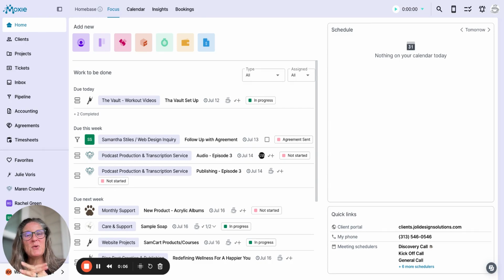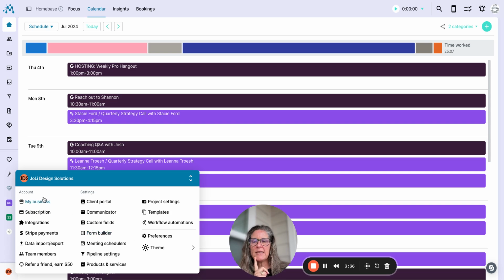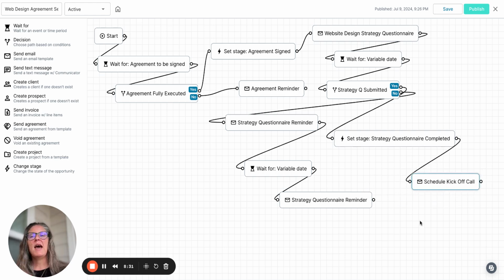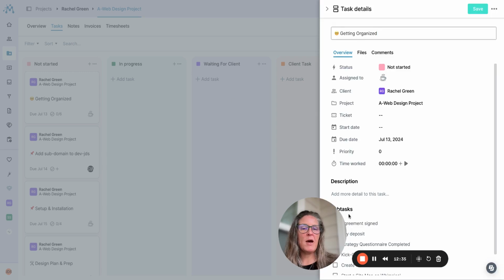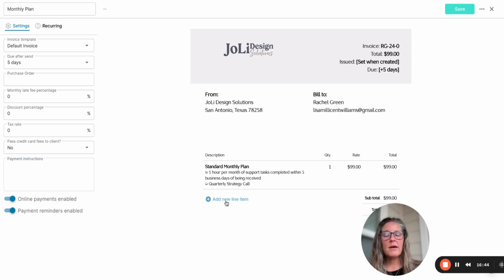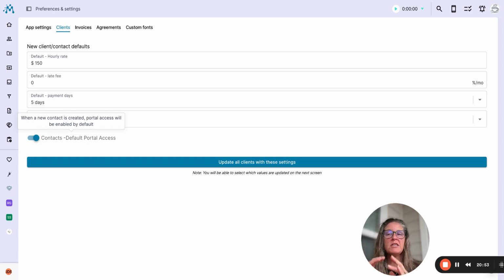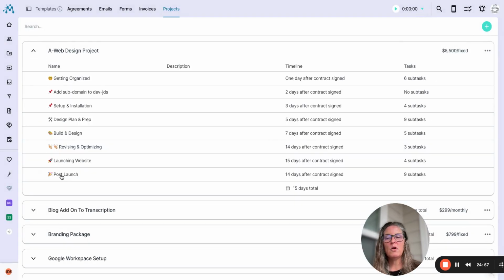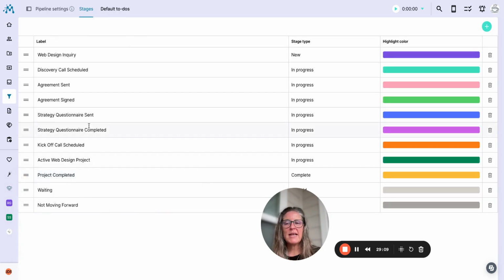Moxie CRM: The Ultimate Companion For Web Designers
Welcome to this Moxie CRM tutorial! I’m Lisa Williams, Your Moxie Maven and I’m showing you around the holy grail of business operations for web designers. Join me as I show you around Moxie CRM and why I believe it’s the #1 platform to manage your web design business and streamline processes - saving you a ton of time and helps keep that sanity level in check! 🫣

🕚  Chapters
06:11 Client workflow automation for web design process.
09:35 Web design process: select, customize, send agreement.
11:07 Automates project creation, invoice generation, client management.
15:05 Project templates created, automatic task and invoicing.
18:43 Use timer to track and manage tasks.
21:58 Toggle meeting access, customize client settings, domains
25:26 Manually add project from template, send invoice.
26:33 Attach project or invoice to monthly payment.

🔍 In This Video, You'll Discover:

- Top-Notch Features: From the calendar and client portal to insightful analytics and bookings.
-- Streamlined Onboarding: Moxie simplifies the client onboarding process and ensures ongoing support with ease.
-- Automations & Templates: Email templates, workflow automations, and how they streamline client communications, scheduling, agreements, and project kick-offs.
- Customization Galore: Flexibility of Moxie in customizing invoice templates, client portals, and email settings to match your brand.
- Project Management: Setting up new projects, managing due dates, tasks, and tracking billable hours.
- Effortless Invoicing: Automate recurring invoices, manage payments, and integrate products or services seamlessly.
- Community & Support: Fantastic support and vibrant Facebook community that makes Moxie a beloved choice among Moxie users.

**💡 Pro Tips:**
1. Utilize Automation for Efficiency: Streamline your business operations by setting up workflow automations to handle client inquiries, scheduling, agreement signing, and project kick-offs, allowing you to focus on high-value tasks.
2. Customize Your Client Portal: Enhance client interactions by personalizing the client portal with custom fonts, pages, and email settings, creating a professional and cohesive user experience.
3. Leverage Templates for Consistency: Use templates for emails, agreements, forms, and projects to ensure consistency and save time, enabling you to maintain a professional standard across all client communications and documentation.